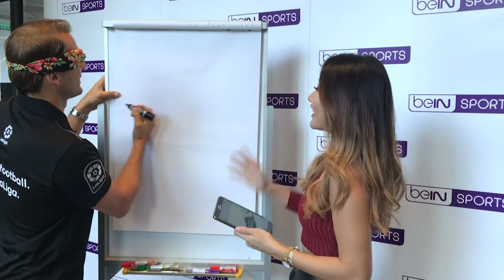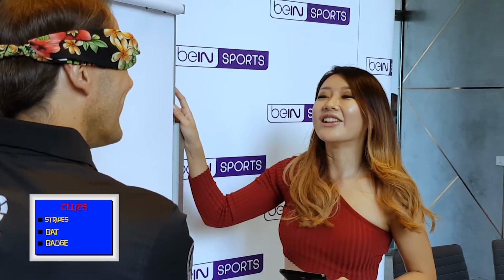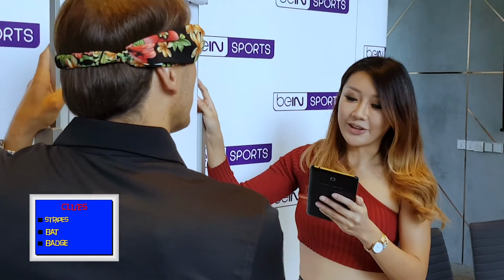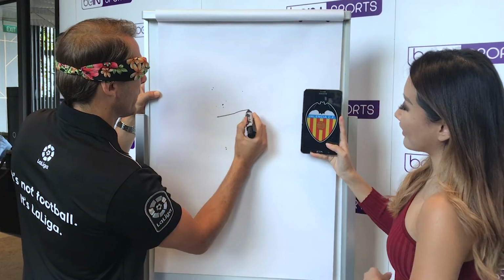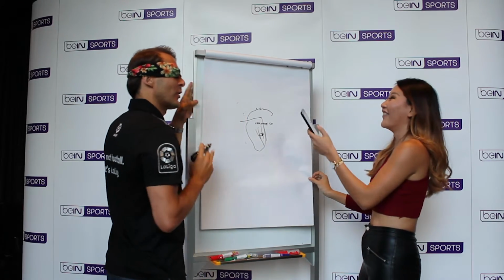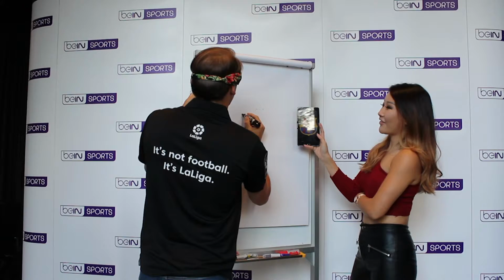MICH ON THE PITCH: GAIZKA MENDIETA // BEIN SPORTS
He plays football and he DJs but can he draw... blindfolded???
Along with BeIN Sports, I've gone on the road to meet La Liga ambassador and ex-Valencia & Barcelona man, Gaizka Mendieta and put him on the spot on the Blindfold Drawing Challenge.

*Would you rate his drawing skills 10/10?*

Facebook.com/mich8lee